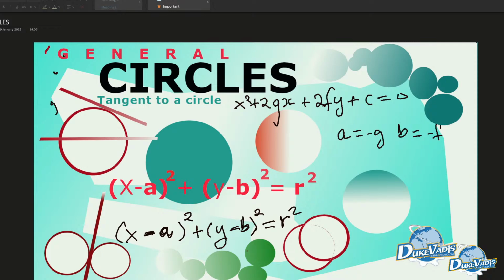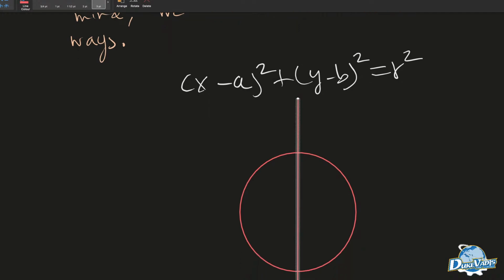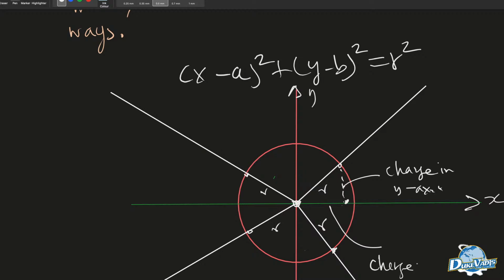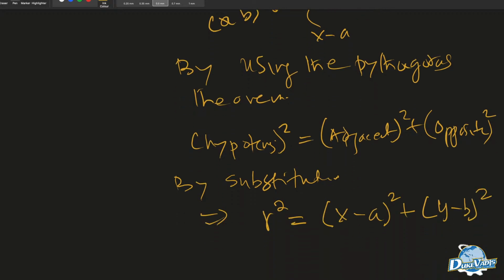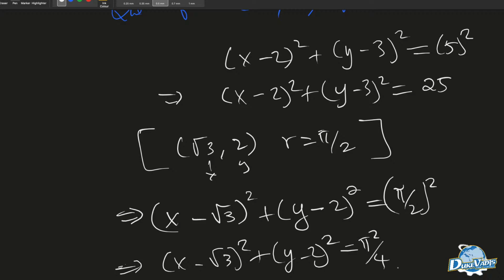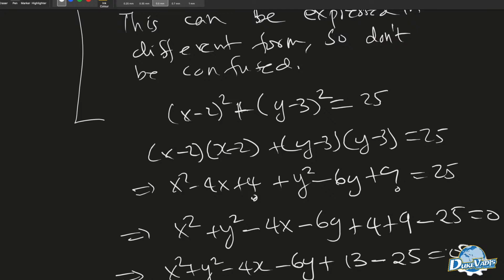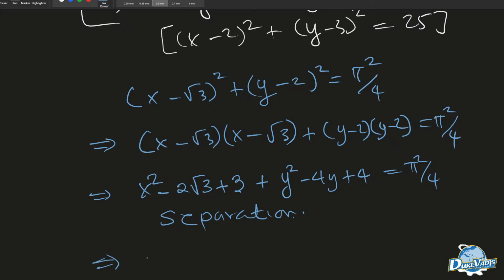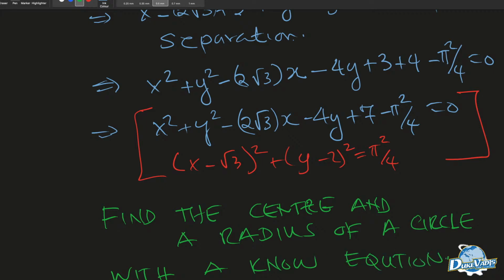HOW TO UNDERSTAND GENERAL CIRCLES AND ITS CONCEPTS